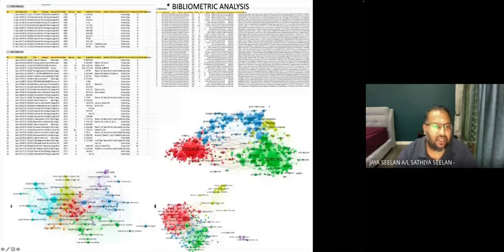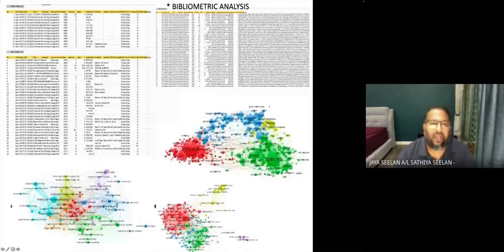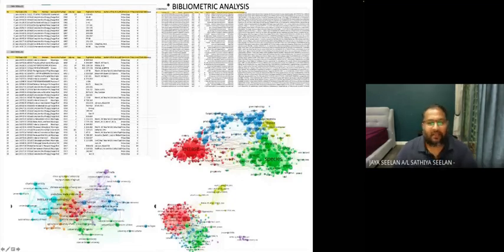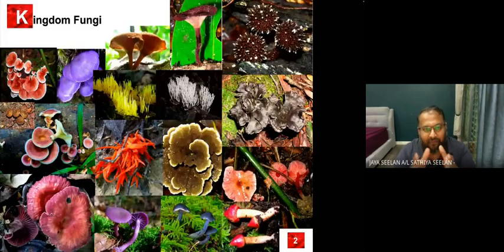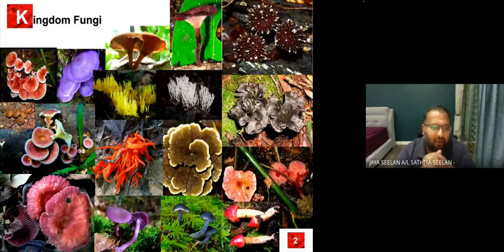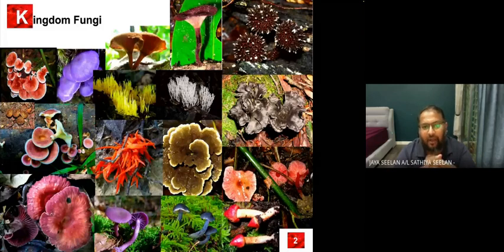Research Methodology And Research Article Writing Gmt-7)-1